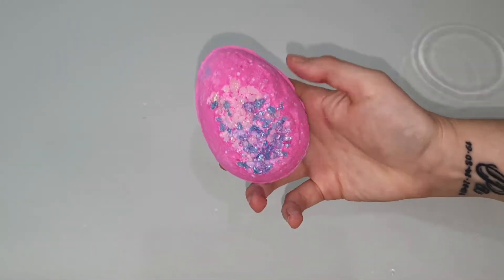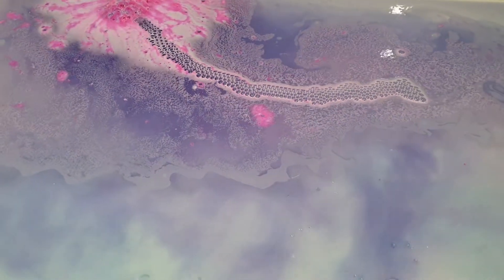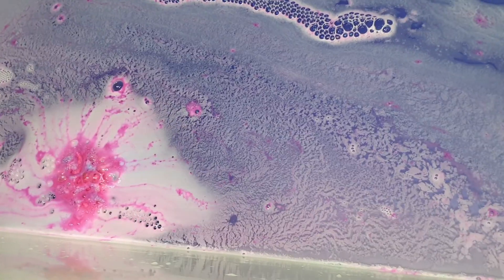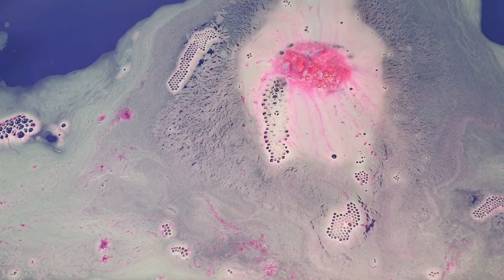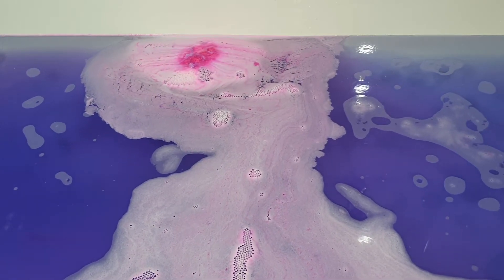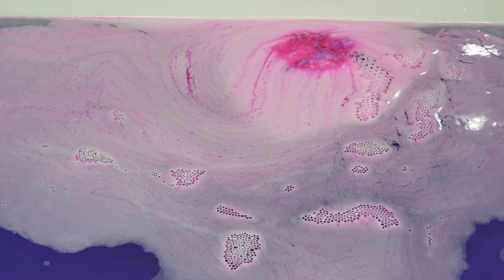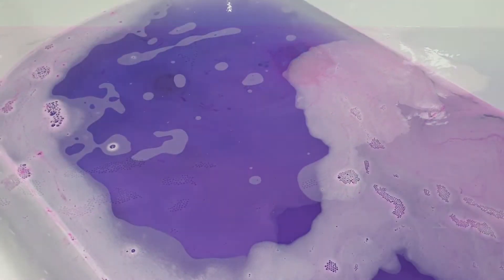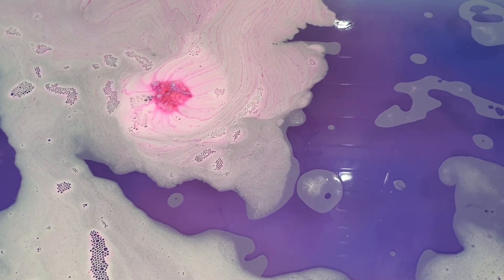FLAMINGO EGG - LUSH | EASTER 2021 | Demo & Review